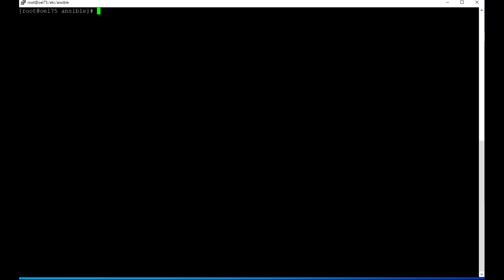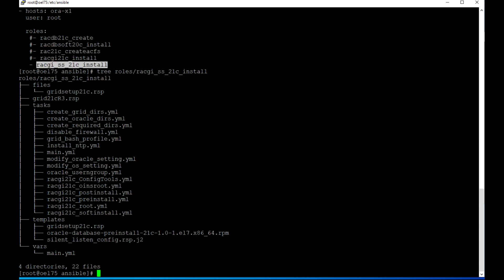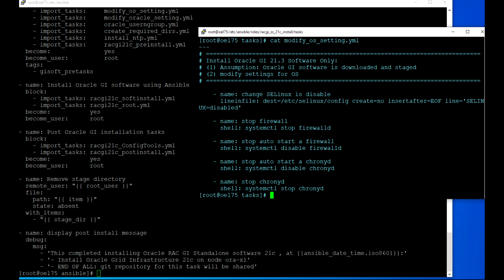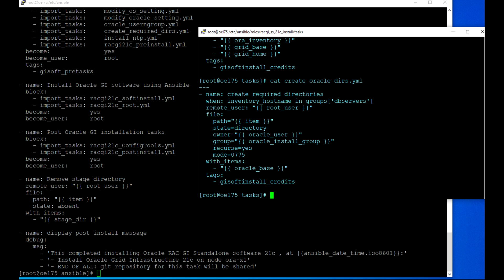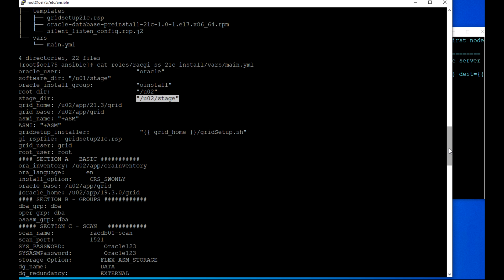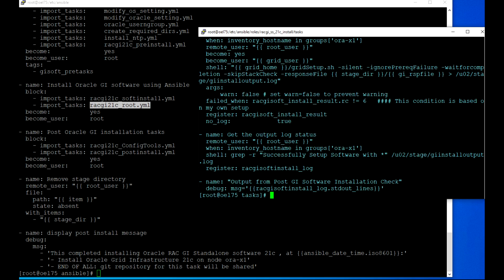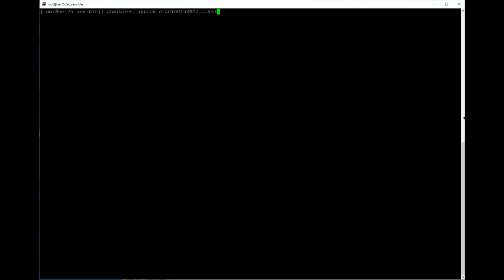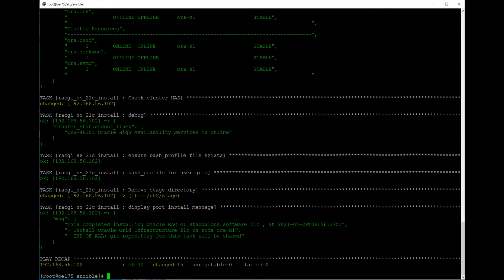Ansible Automation Oracle 21c: Grid Infrastructure for a Standalone Server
In this video - I am going through Oracle 21c: Grid Infrastructure installation for a Standalone Server using Ansible playbooks.